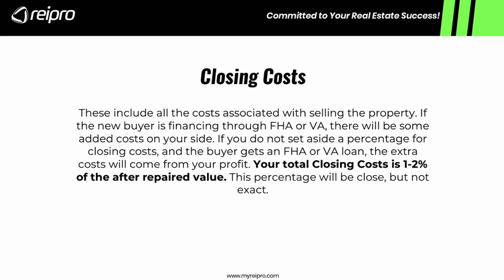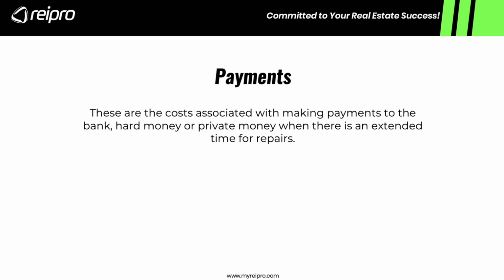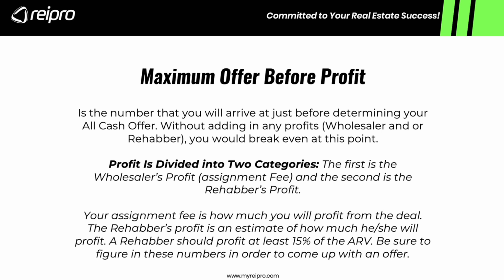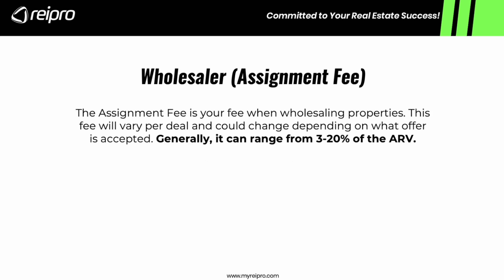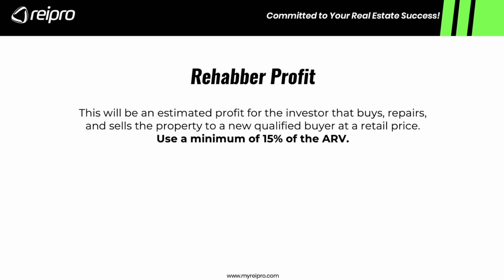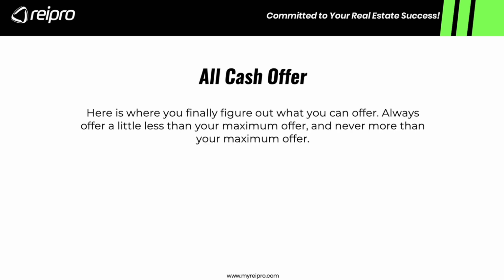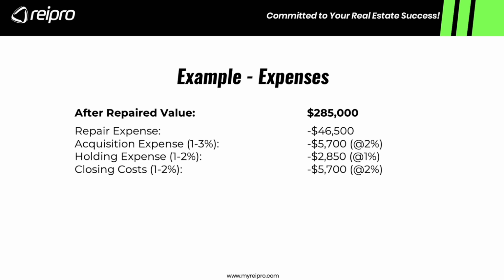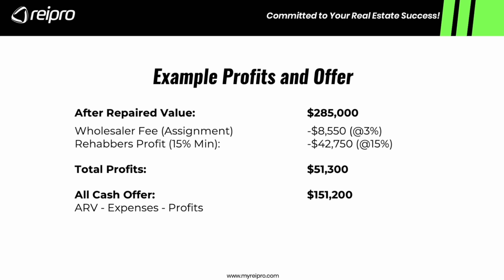How to Make a Cash Offer | Wholesaling or Rehabbing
In this training video, I’m going to teach you how I make Cash Offers. meaning… paying the seller in one lump sum for either wholesaling or rehabbing properties. Now structuring an all cash offer is one of the most important steps. You’ve found a deal, you’ve calculated the repair costs and now it’s time to deliver the offer.

This formula took me 7 years to develop. This isn’t some crazy formula where people say take this % of the ARV, then back out repairs or something similar because that would be insane, especially after I show you this formula.

I would personally like to welcome you to our family where we actively seek the future. I’m just trying to inspire you to get started in the cash generating business of real estate investing. I’ve have helped thousands of people like you make thousands of dollars. Whatever your real estate investment goals are, I wish you much success. I will do everything within my power to help you become financially independent, and help you love to be alive.